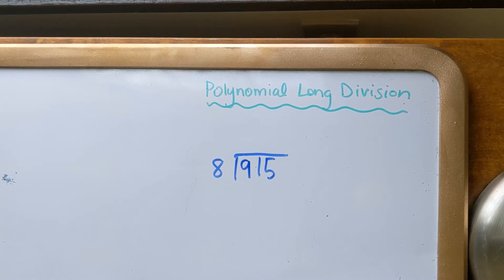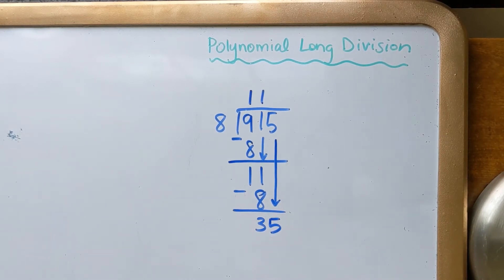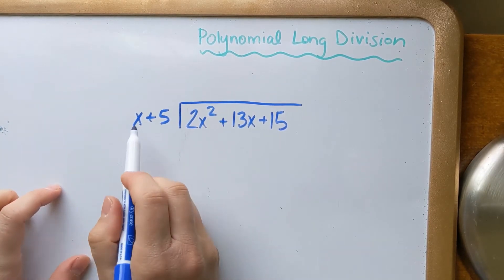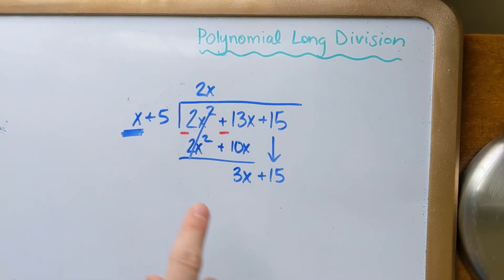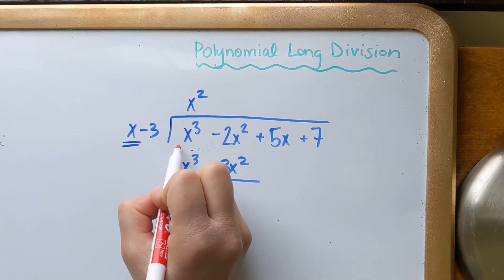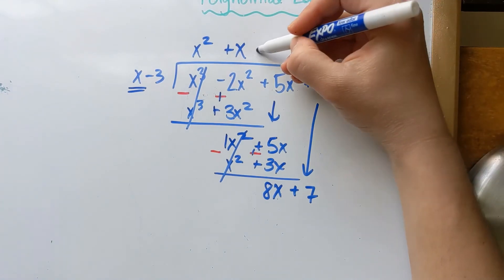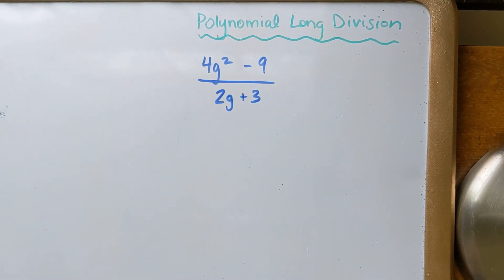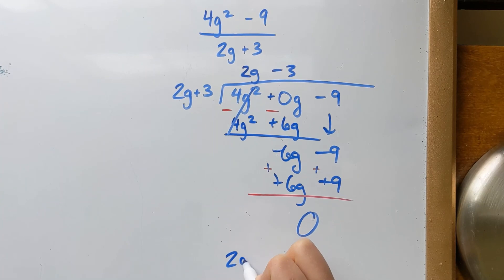Polynomial Long Division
Supplement to eMathInstruction Algebra 2 Unit 10 Lesson 10
Elementary Problem: 0:00
Polynomial Long Division Problem with No Remainder: 2:37
Problem with Remainder: 5:00
Problem with Missing Term: 8:00